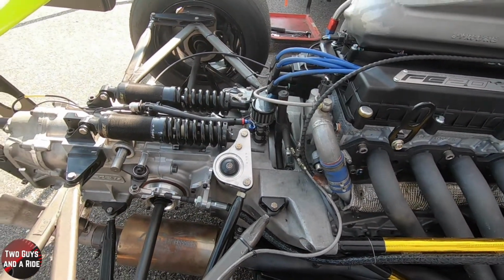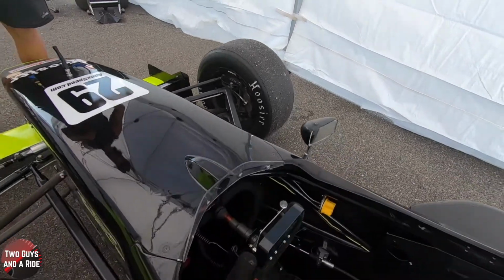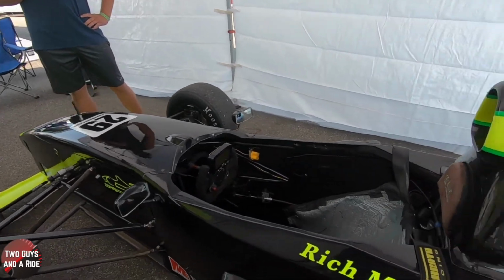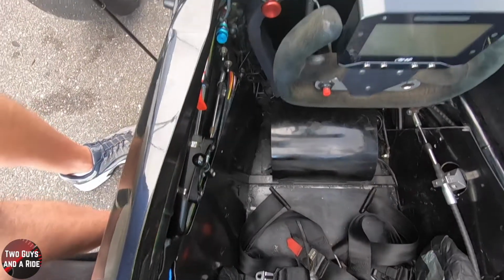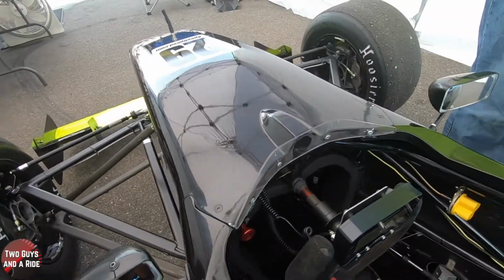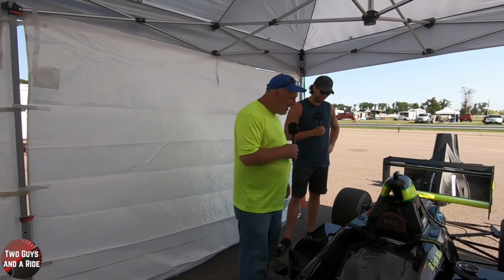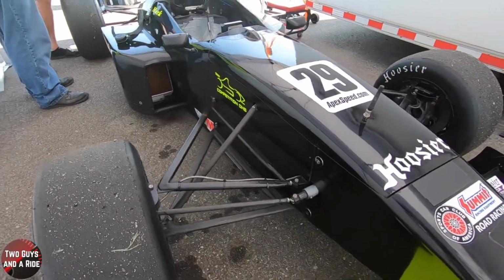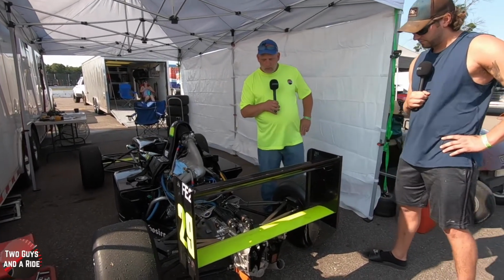SCCA Racing at BRI - Rich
Rob and Nathan visit Brainerd International Raceway for the SCCA Racing Jack Pine Sprints weekend. Watch and meet the drivers and their cars and see them on the racetrack.

GoPro Hero 7 Black
GoPro Dual Battery Charger
GoPro Protective Housing
GoPro Hero 9
Rode Wireless Go
Rode Reporter Omnidirectional Mic
Rode VideoMico Pro+
Rode VideoMicro On Camera Mic